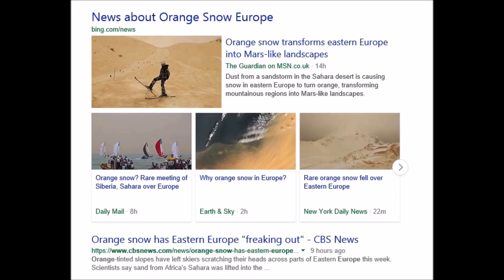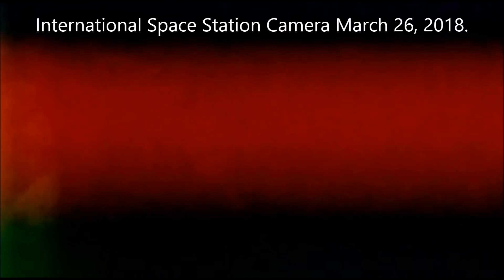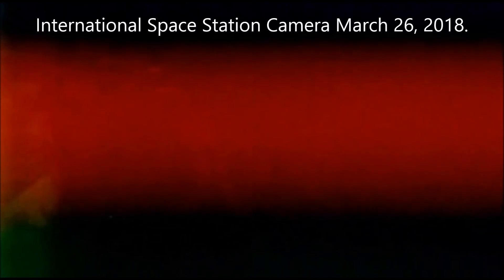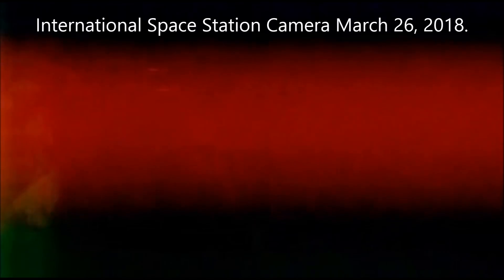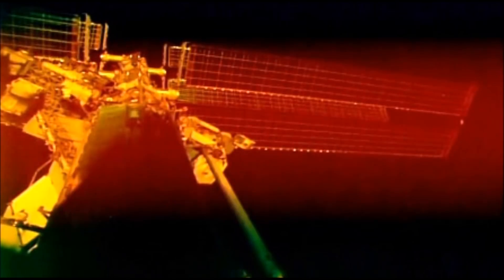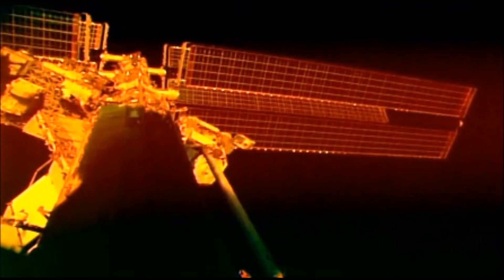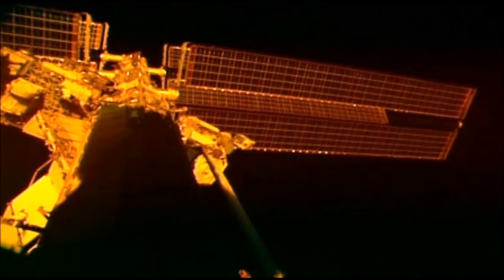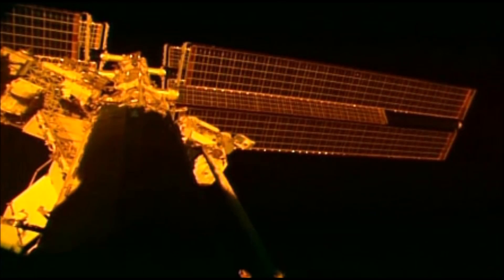RED MIST GLOW at the International Space Station ( Linked ).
Is it really just Sand blowing up from the Sahara Desert like the News said, that is causing Orange Snow? This seems to be a rare coincidence. Maybe Sahara sand can travel into Space.
Go To 45 minutes in at this LINK for Verification.